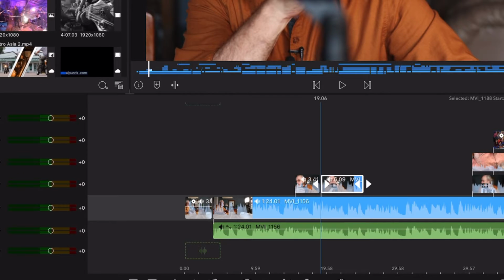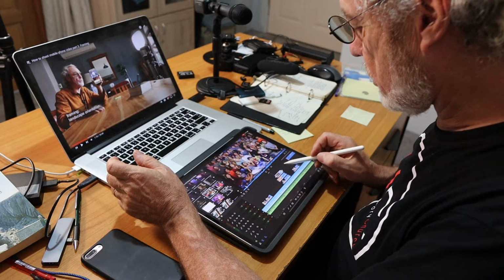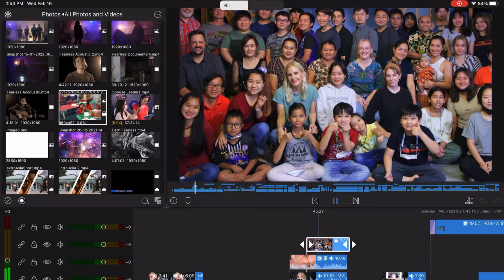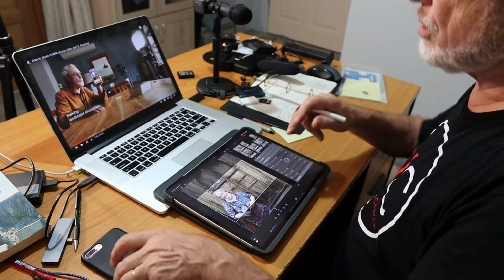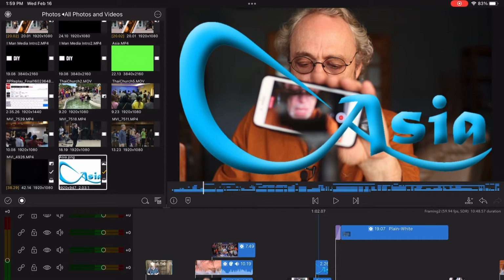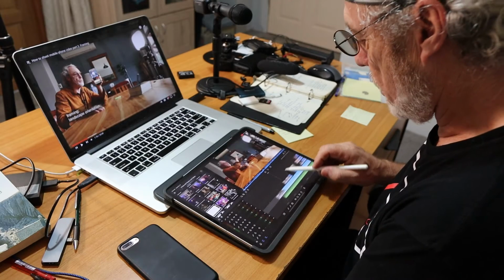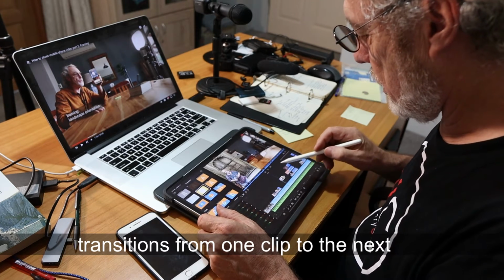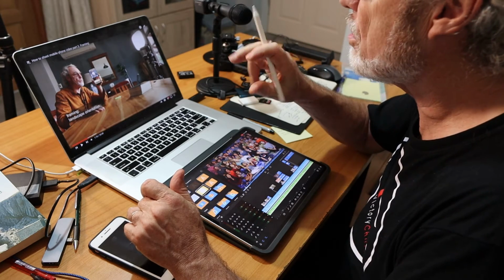How to shoot good video on a mobile phone. Part 4, Editing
What you can accomplish with editing software.